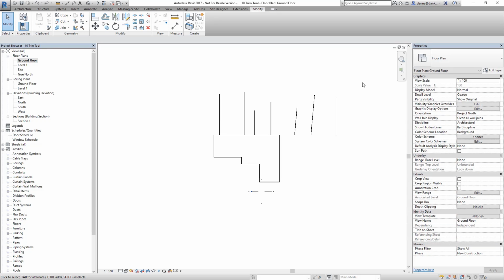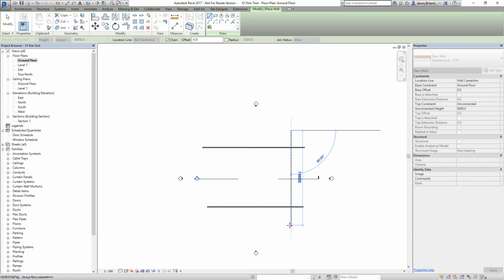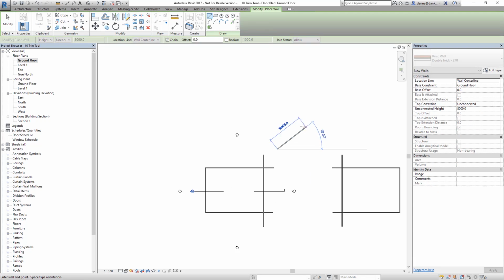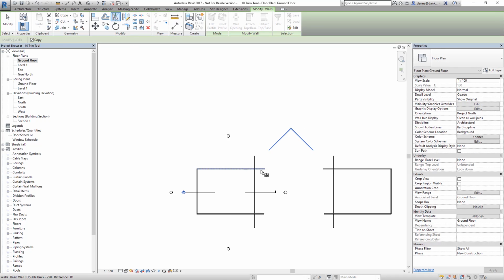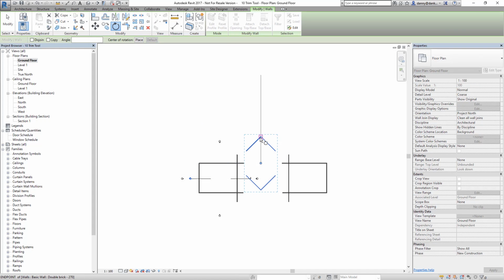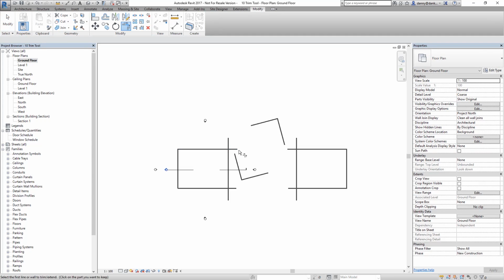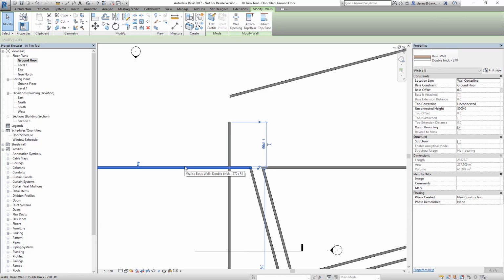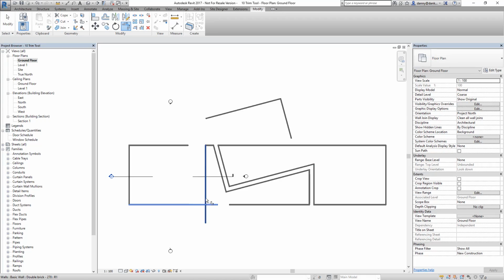Revit Basics - Putting Commands Together - Part 11